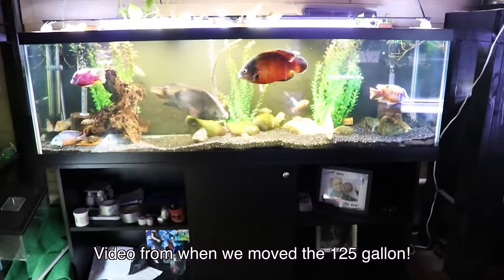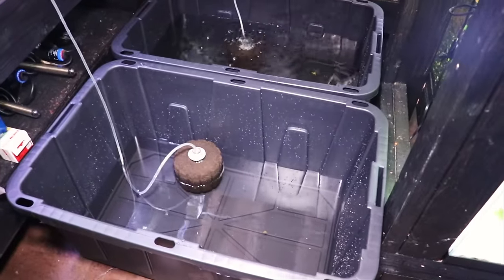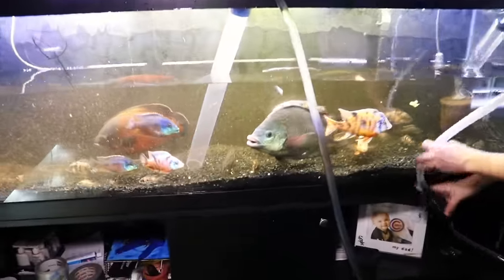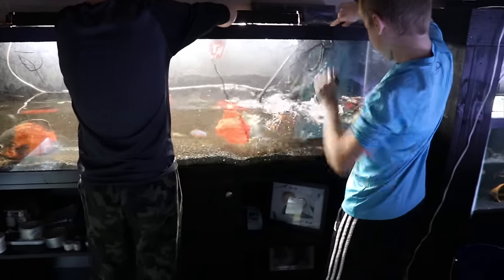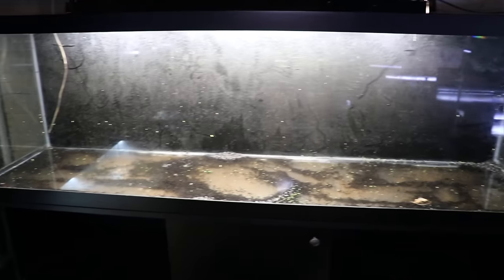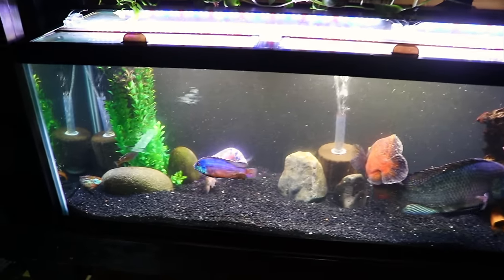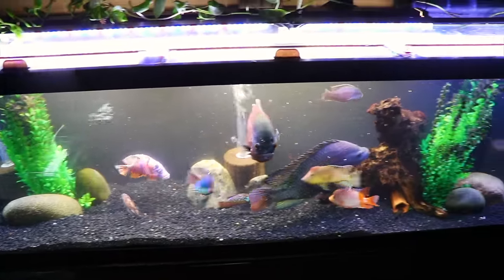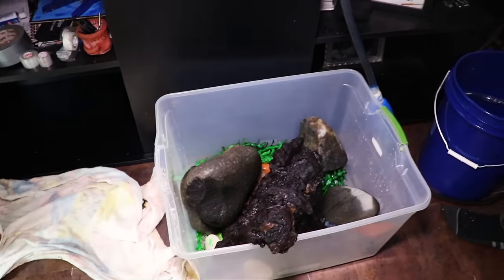How to Move a Fish Tank and Minimize Fish Stress!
In this video we talk about how we move fish tanks and keep the fish safe while doing it.

If you want to see how we moved the fish out of the 125 gallon and back again check out this video

If you want more information on how to instantly cycle a tank after setting it up check out this video